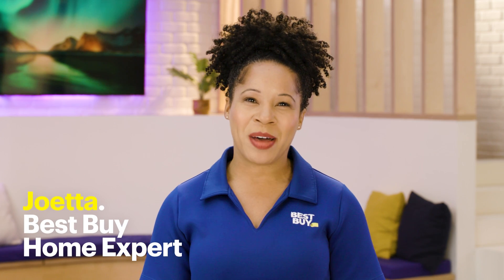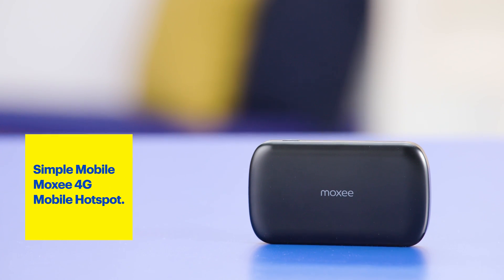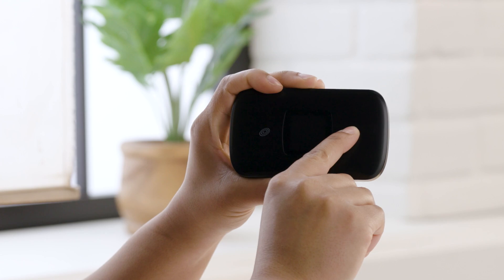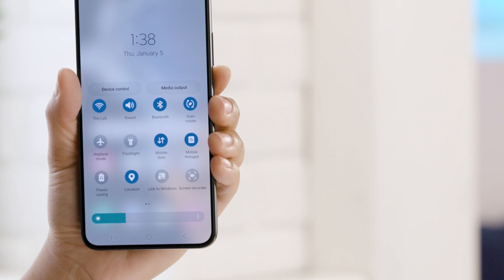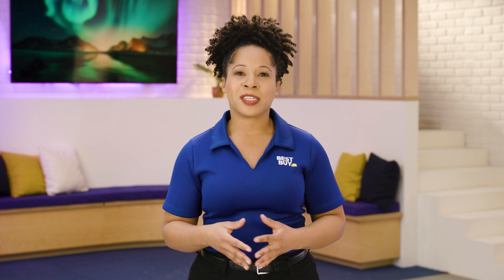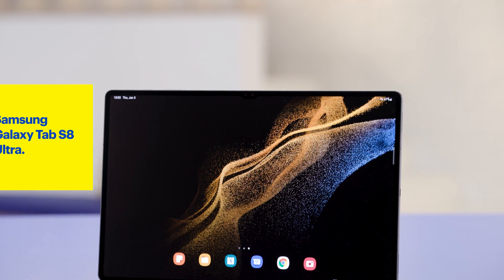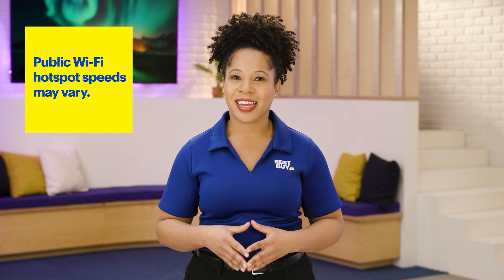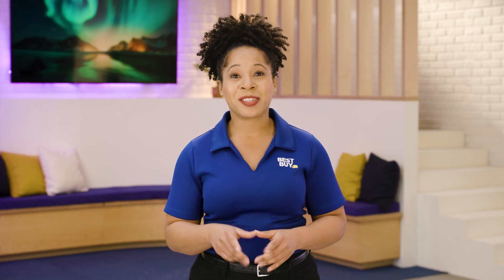What is a Hotspot? - Tech Tips from Best Buy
What is hotspot and how does it work? Best Buy Expert Joetta guides you through tips on how to use and configure hotspots from the Simple Mobile Moxee 4G Mobile Hotspot to the one that might already exist on your phone. In addition, learn tips to protect your data while using public hotspots.

Skip ahead:
0:00 Intro
0:28 Mobile hotspots
0:31 Simple Mobile Moxee 4G Mobile Hotspot
0:57 Simple Mobile Hotspot Plan
1:08 Smartphone hotspot tips
2:03 Public Wi-Fi hotspots
3:10 Public Wi-Fi security tips
3:21 What is a VPN?